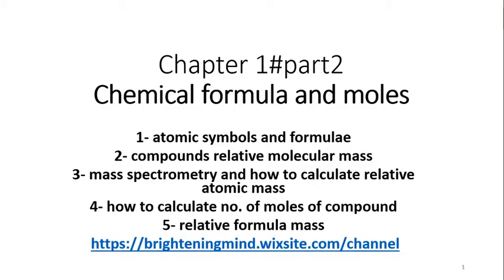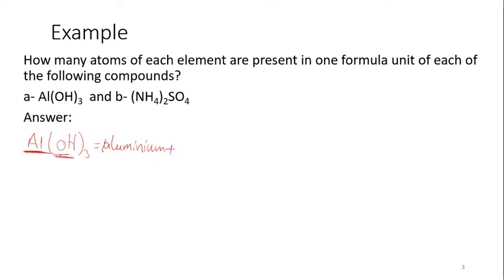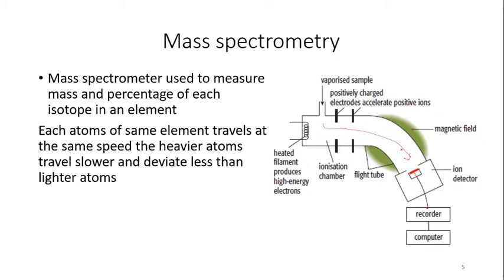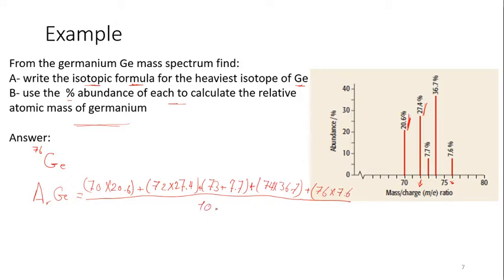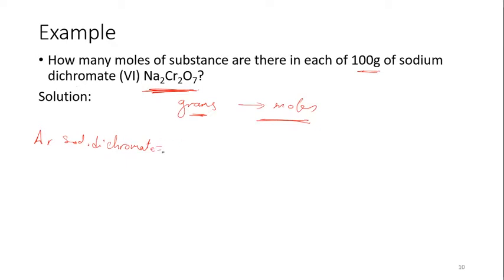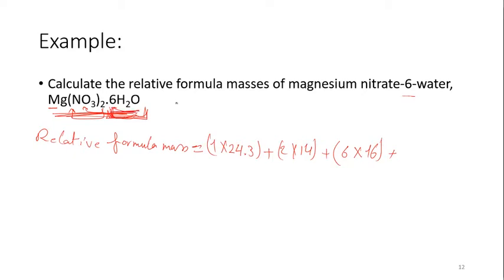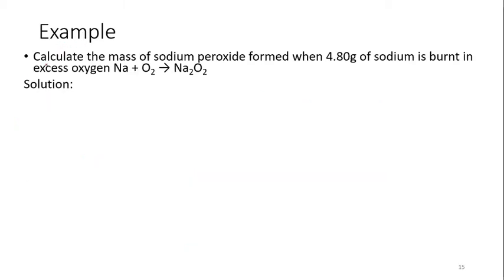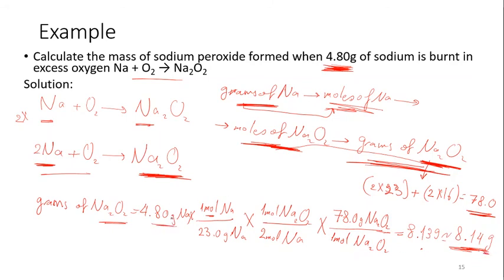What is the Mole and how to calculate mole? (Part2)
​ @Explained Chemistry
1- atomic symbols and formula
2- compounds relative molecular mass
3- mass spectrometer and how to calculate relative atomic mass
4- how to calculate no. of moles of a compound
5- relative formula mass